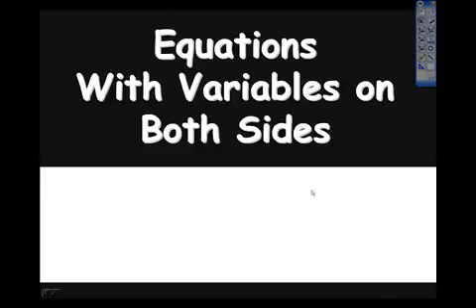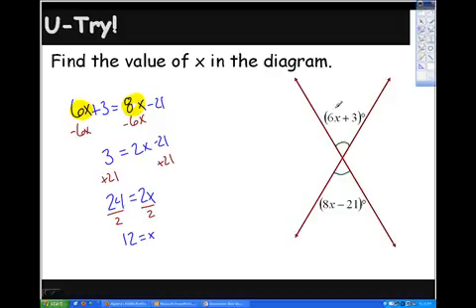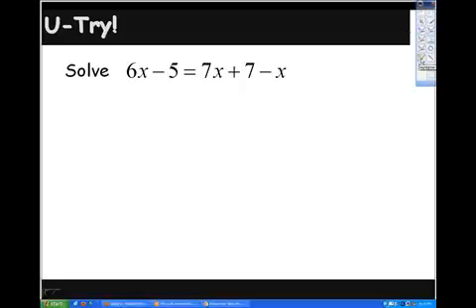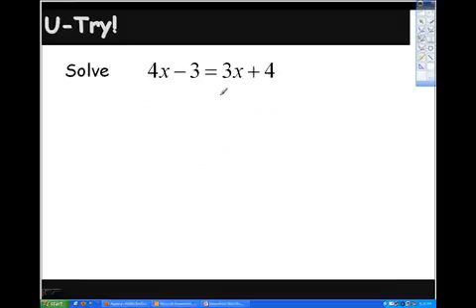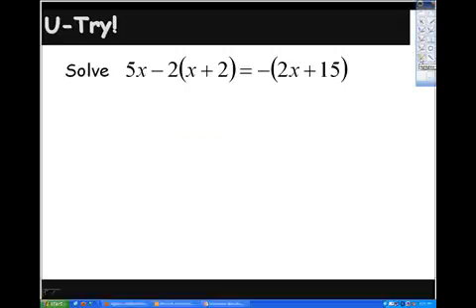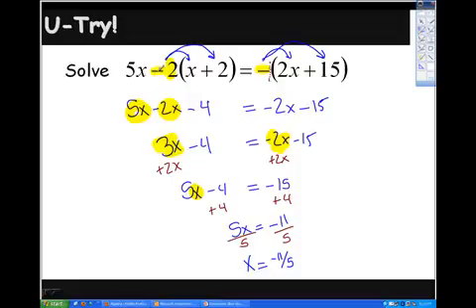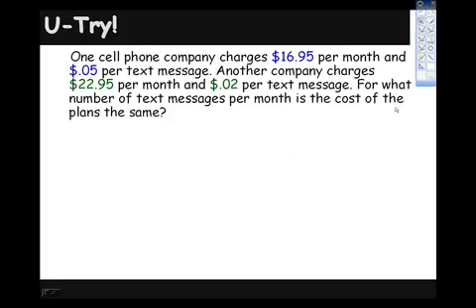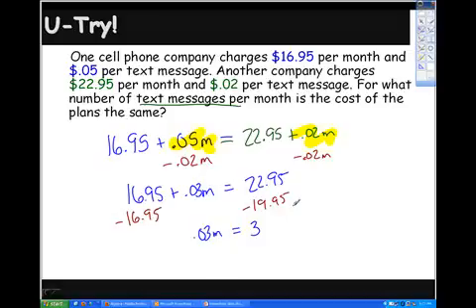A1 3_3 Equations with Variables on Both Sides.wmv